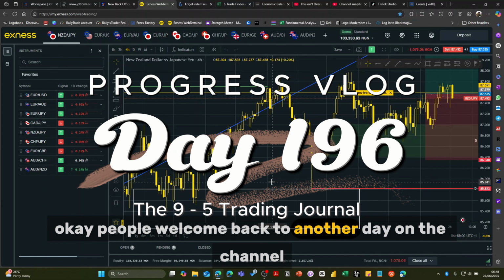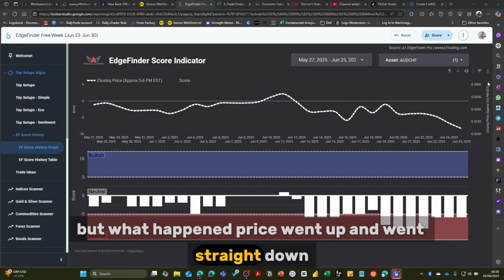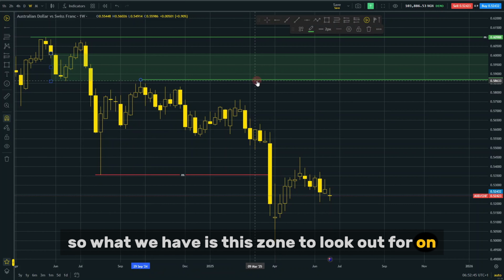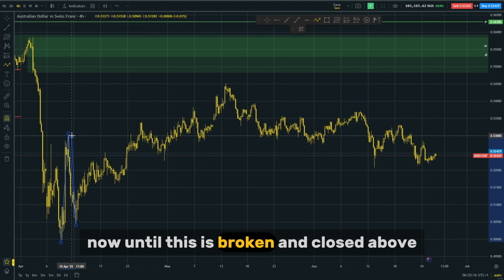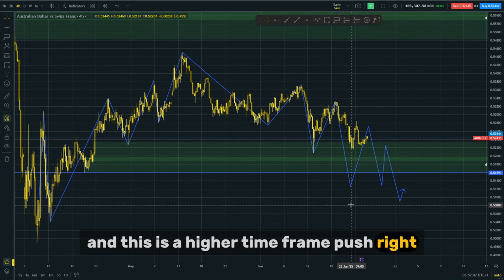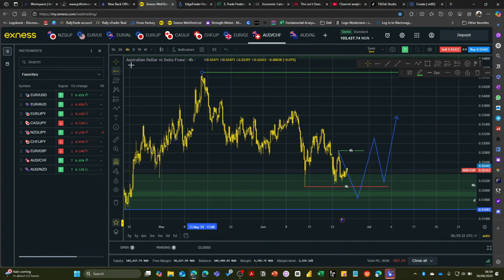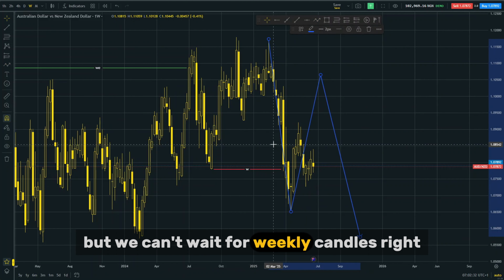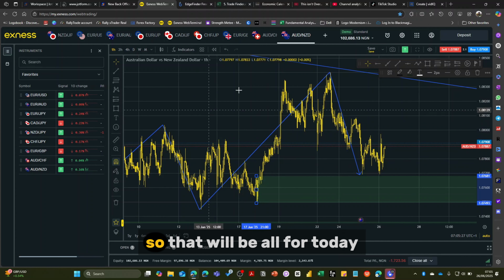Demand Zone Drama: Why I’m NOT Trading NZD/JPY Right Now!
In this video, we dive deep into my daily forex market analysis, focusing on key currency pairs: NZD/JPY, AUD/CHF, and AUD/NZD. I'll show you how I use the "Edge Finder" tool to identify potential trade setups, analyze demand and supply zones, and interpret price action across multiple time frames. Whether you're a beginner or an experienced trader, learn how to refine your strategy and make more informed trading decisions!

📈 What you'll learn:
* How to identify demand and supply zones on various time frames.
* Understanding market structure and price retracement.
* Leveraging the "Edge Finder" for bearish and other market predictions.
* Analyzing monthly, weekly, daily, and 4-hour charts for confluence.

Chapters:
0:00 Introduction & NZDJPY Trade Analysis
01:36 Introducing the Edge Finder Tool & History Overview
01:54 AUDCHF Analysis with Edge Finder History
03:07 AUDNZD Analysis with Edge Finder History
03:38 Monthly Chart Analysis
04:39 Weekly Chart Analysis & Supply Zones
05:51 Daily Chart Analysis & Consolidation
07:18 4-Hour Chart Analysis & Trading Strategy
10:50 What to Look For Before Entering a Trade
11:55 Revisiting AUDNZD Monthly Structure
12:53 AUDNZD Weekly Analysis
17:46 Conclusion & Call to Action